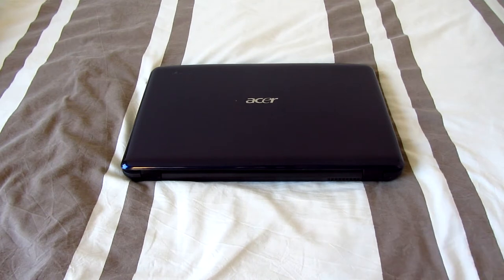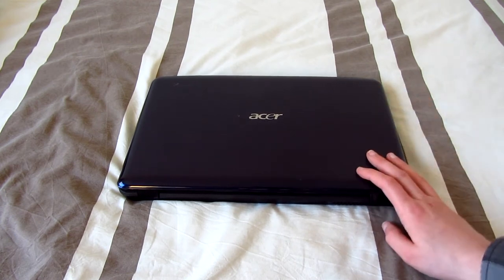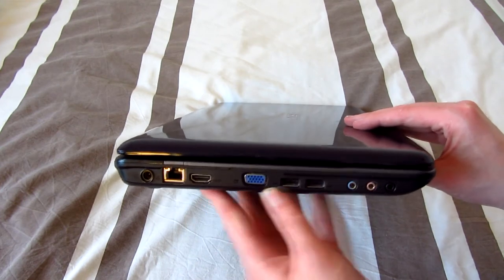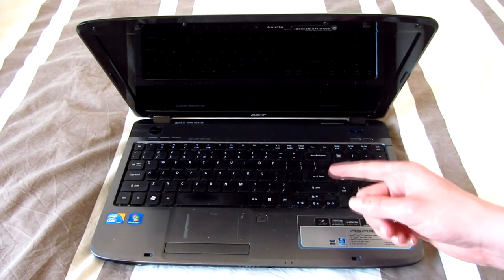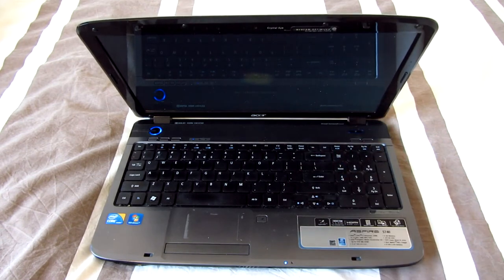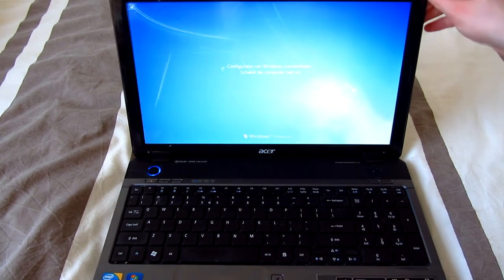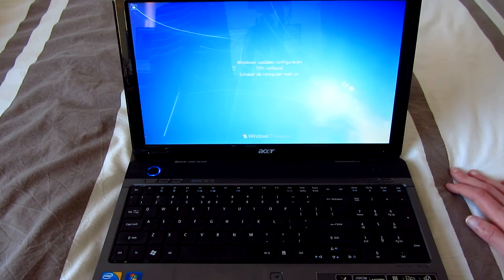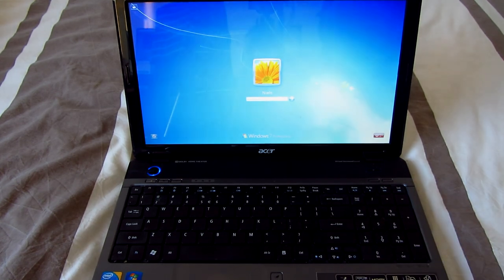Acer Aspire 5740 - Overview and Throwback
One of the very first laptops I recorded with a camera. Great to have this one back after 8 years!